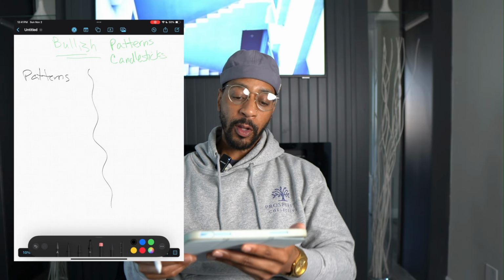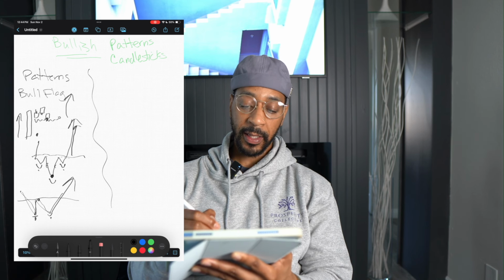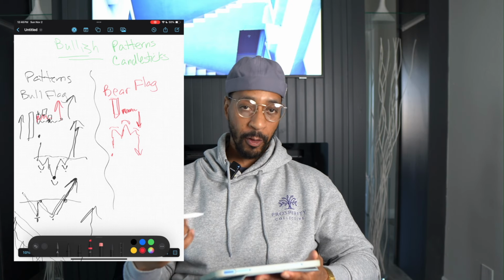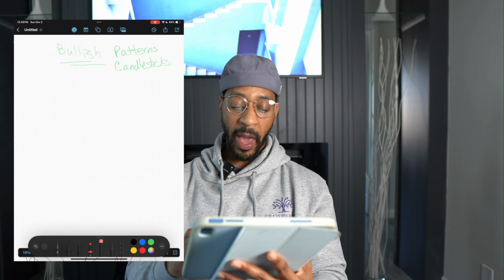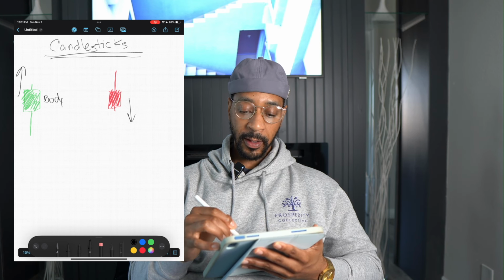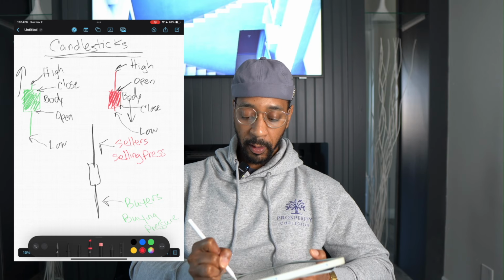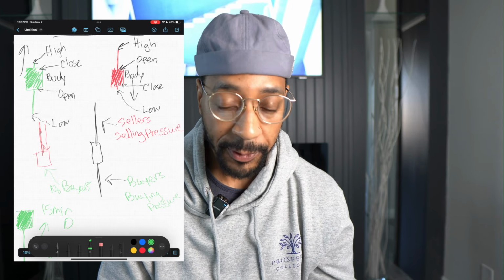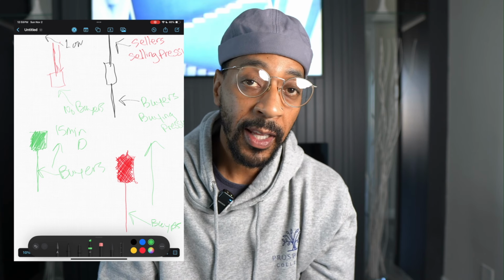How To Tell If A Stock Is Going Up Or Down Fast (Full Breakdown)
In today's Video I am breaking down how to tell if a stock is going up or down.